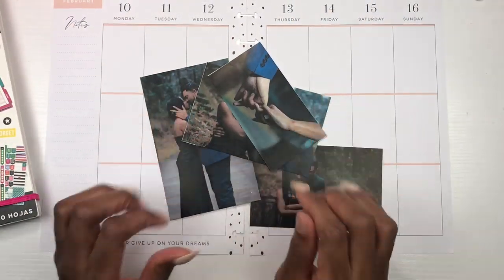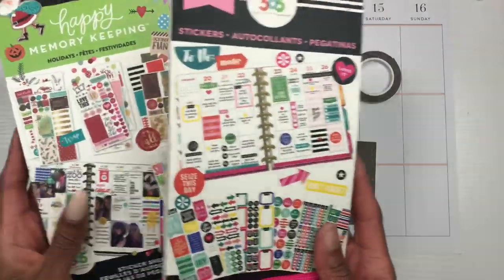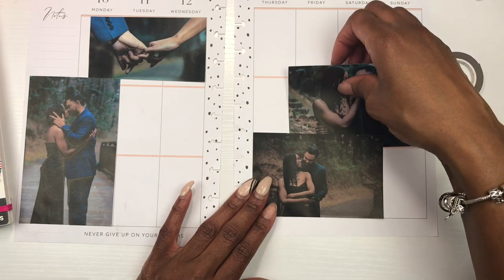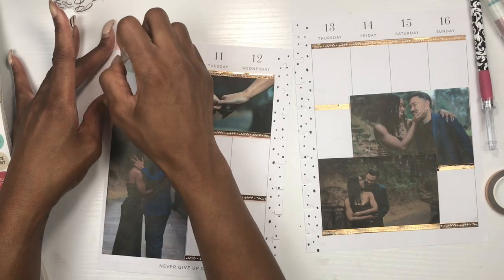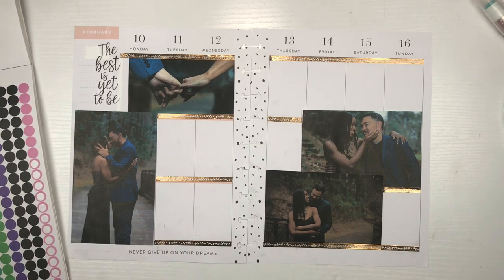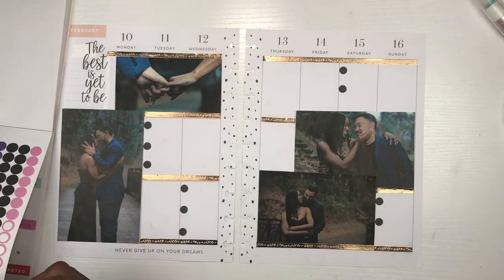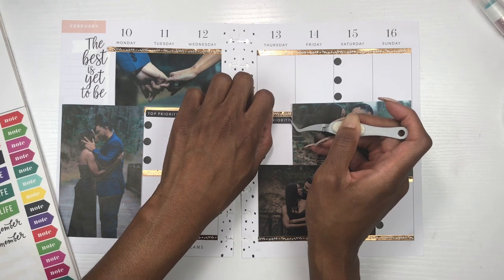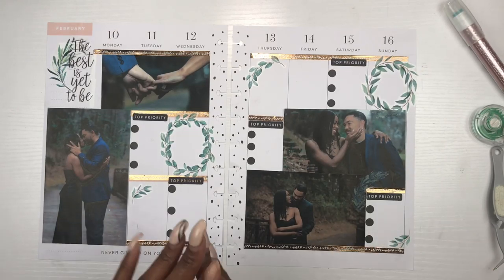Plan With Me February 10-16 | Classic Happy Planner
Happy Monday! Let’s decorate our spread for this upcoming week in celebration of Love!!